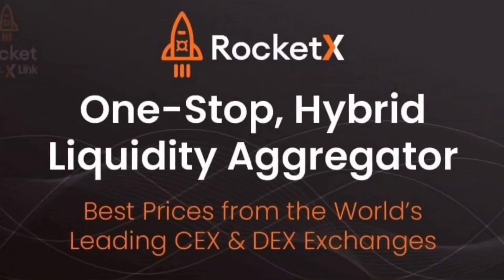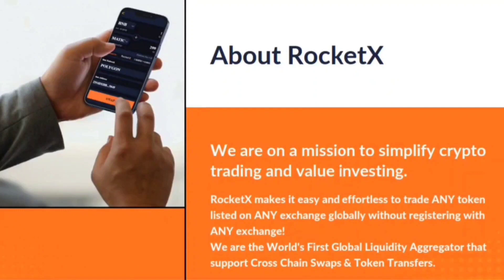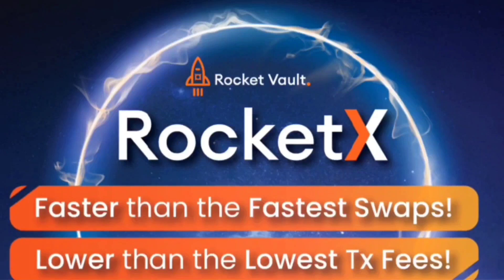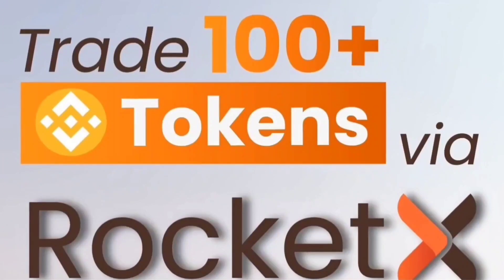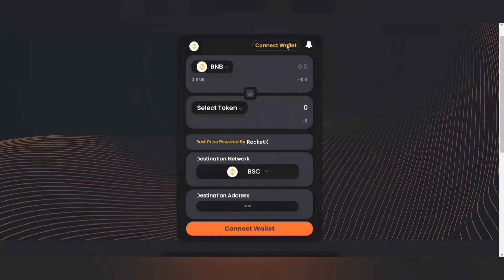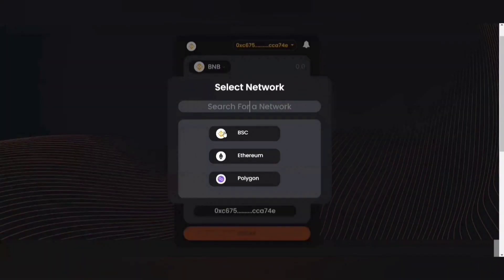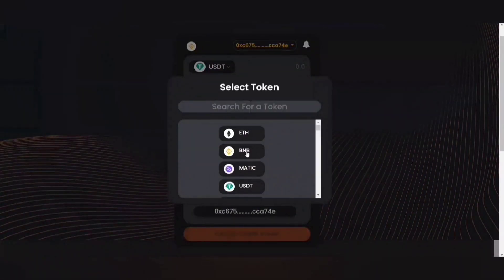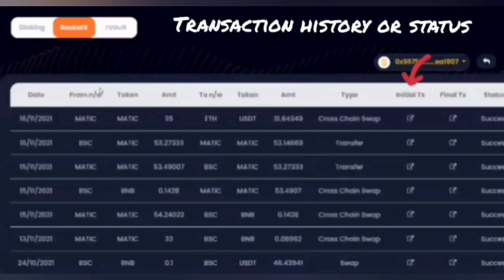How to use RocketX for Cross Chain Swaps & Bridge to get Best / Cheap Crypto Token & Low Gas Fees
1-Click cross-chain Swaps & Transfers with RocketX for the best cheap rate, minimal slippage & low gas fees!! 🚀
In this teaser video, let’s see how to do all the 3 activities of Swap, Crosschain Swap & Cross-chain Bridge in a Single-Click with RocketX (RVF)!

✅Swap BNB Token for MATIC at Best Cheap Price & Low Gas Fees:
a. Connect Wallet
b. Select Source Network as BSC BinanceSmartChain
c. Source Token as $BNB
d. Destination Token $MATIC
e. Select Destination Network as BSC
f. Click on SWAP

✅Cross-Chain Swap USDT Token for ETH at Best Cheap Price & Low Gas Fees:
a. Connect Wallet
b. Select Source Network as BSC
c. Source Token as $USDT
d. Destination Token $ETH
e. Select Destination Network as
f. Click on CROSS CHAIN SWAP

✅Cross-Chain Bridge USDT Token from BSC to Ethereum at Best Cheap Price & Low Gas Fees:
a. Connect Wallet
d. Destination Token $USDT
e. Select Destination Network as Ethereum
f. Click on CROSS CHAIN TRANSFER / BRIDGE

Timecodes:
0:00 - Intro
0:40 - USP of RocketX
2:04 - Supported networks in Beta
2:15 - RocketX Exchange Navigation
2:38 - Swap Tokens
3:19 - Cross Chain Swap
3:44 - Cross Chain Bridge